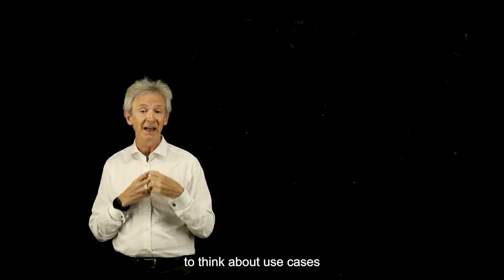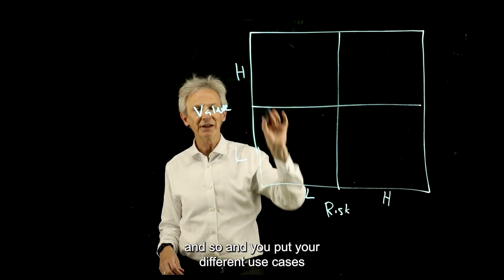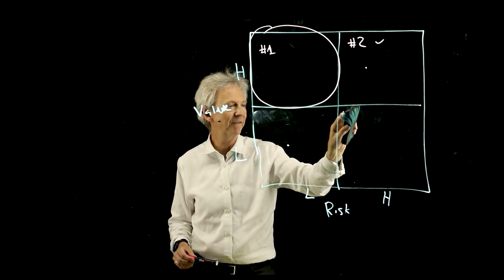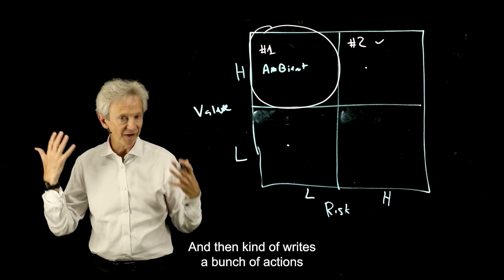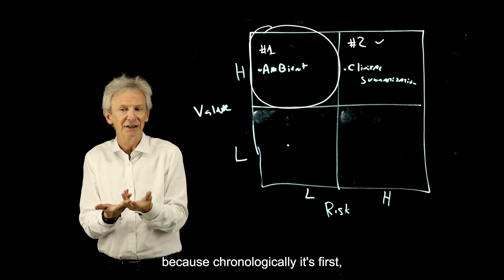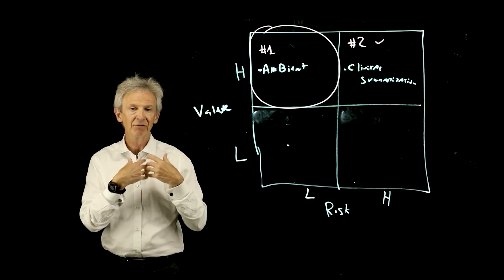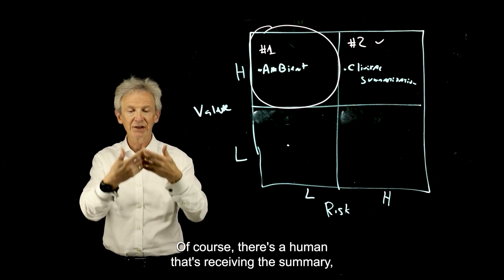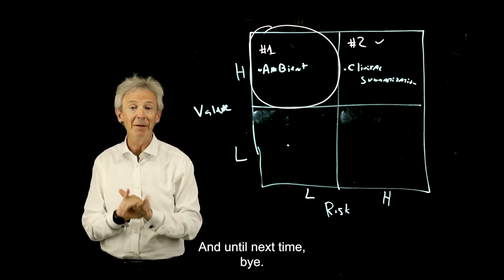How GenAI use cases should be prioritized by organisations (Risk-to-Value Graph)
In this video, we discover how strategic models like this four-blocker can revolutionize patient care by assessing AI use cases based on value and risk.
Ever wondered how to decide with AI projects to tackle first? I’m breaking down a simple yet powerful four-blocker model to help you stratify and prioritize your AI initiatives. Inspired by a presentation by Peter Durlach, Microsoft Chief Strategy Office, this model will guide you in making informed decisions about your AI projects.

Join us as we explore two groundbreaking use cases – ambient learning and clinical summarization – that are setting new standards for patient documentation and care delivery.

Timecodes:
00:00 Introduction
00:20 The Four-Blocker Model Explained
02:00 Ambient Learning in Healthcare
03:00 Clinical Summarization - High Value with Managed Risks
04:00 Human-in-the-Loop: Reducing Risk in AI
05:00 High-Value, Higher-Risk AI Applications
05:45 Ambident vs Clinical Summarization Summary